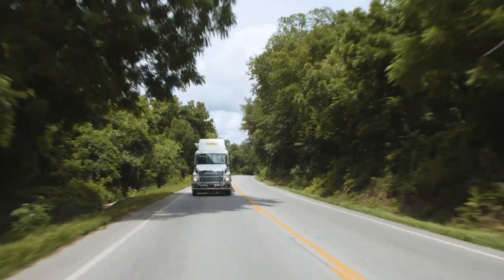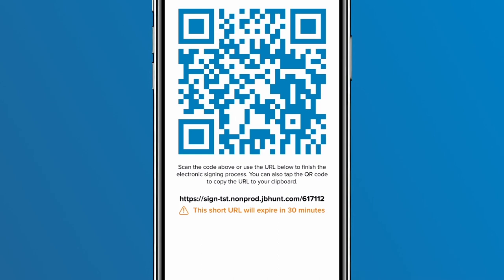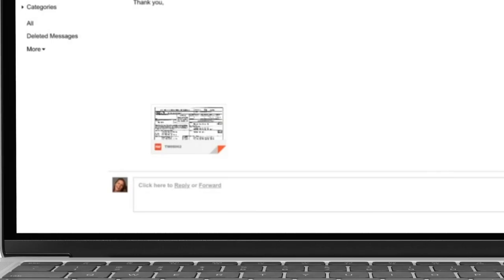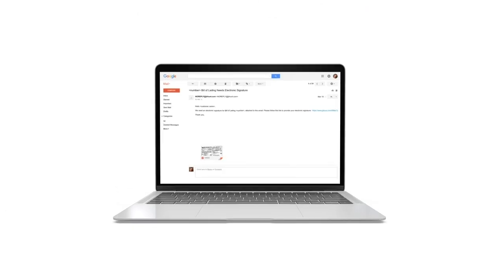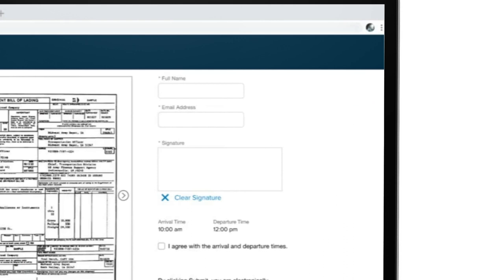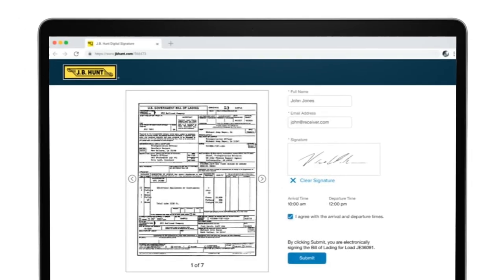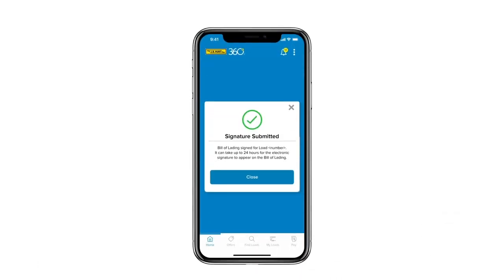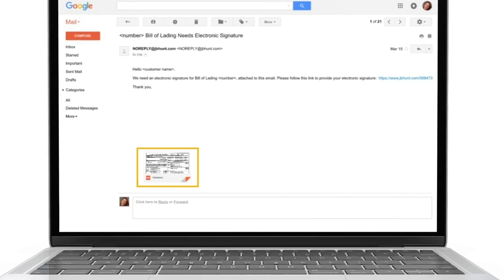Electronic Bill of Lading for J.B. Hunt Customers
The new electronic bill of lading (eBOL) feature aims to help carriers and receivers reduce contact during deliveries. This simple new process allows a receiver to electronically sign the bill of lading.